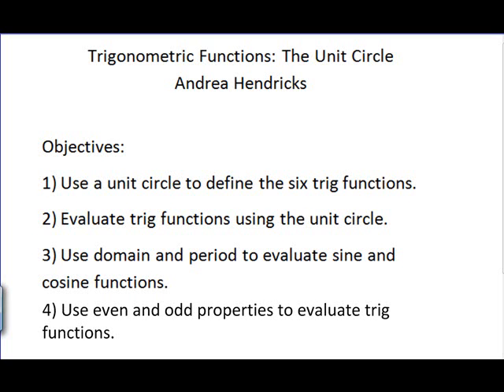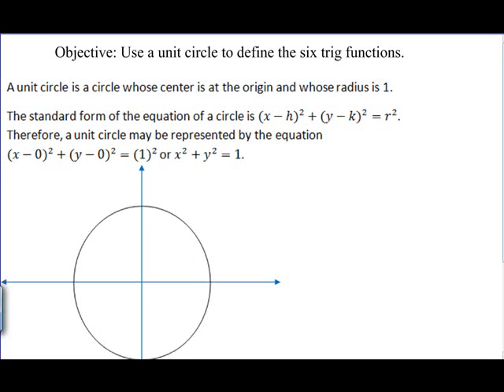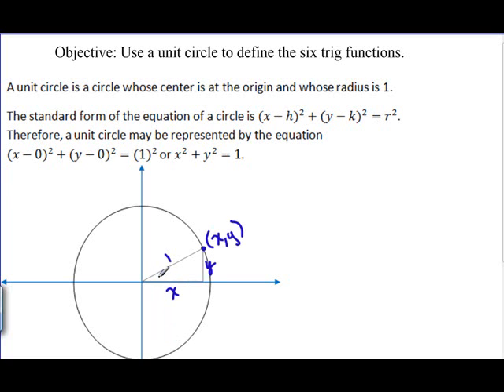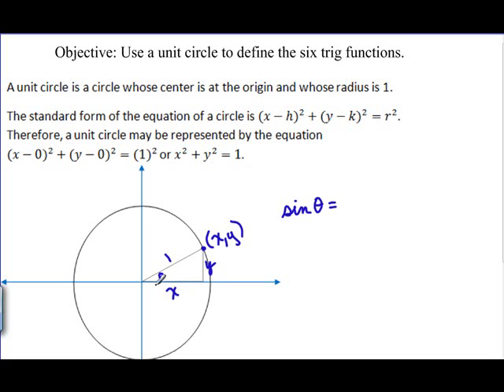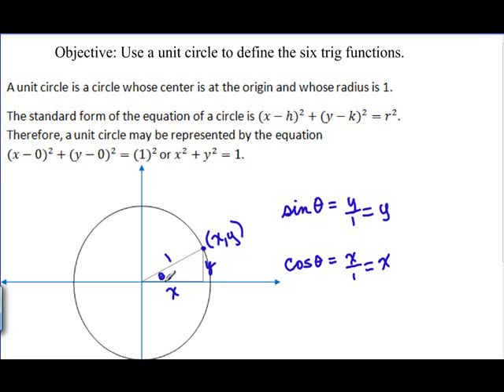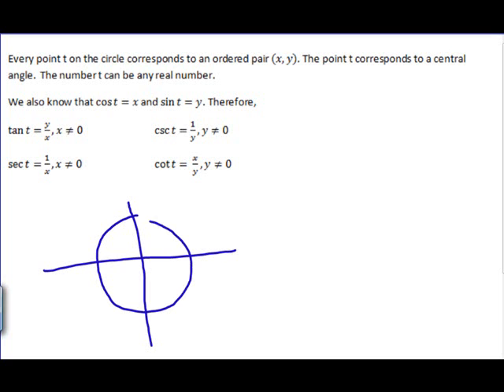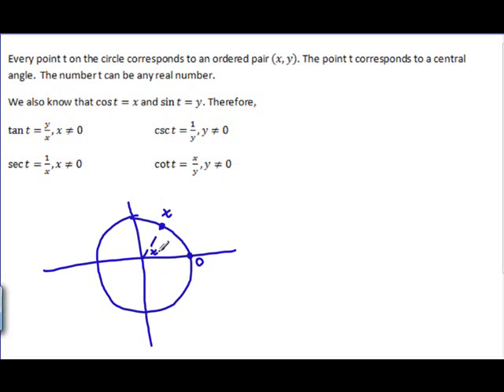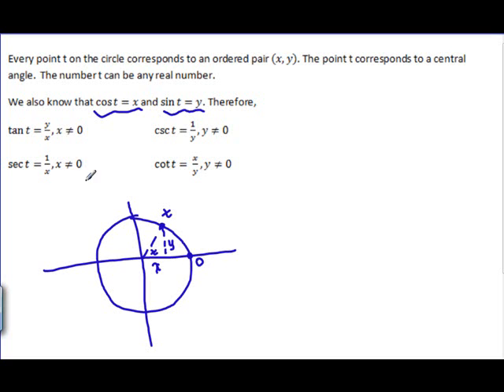Math 1113 Section 7.2 Using a Unit Circle to Define Trig Values